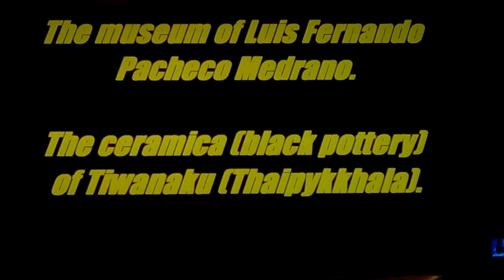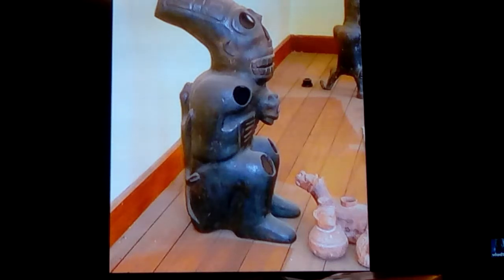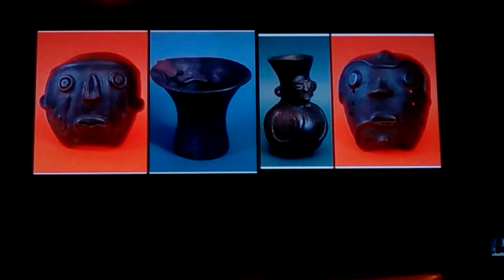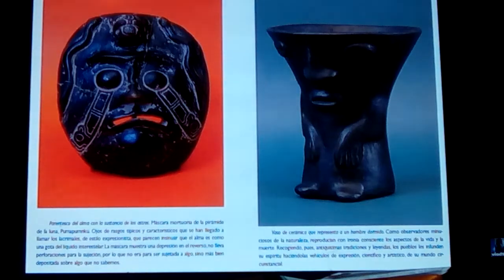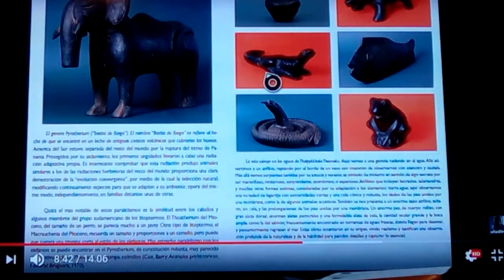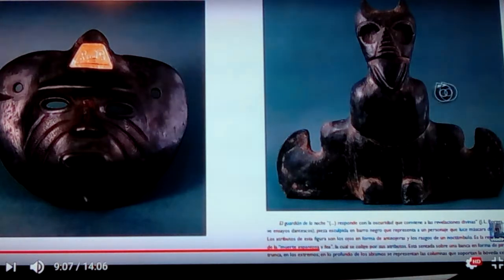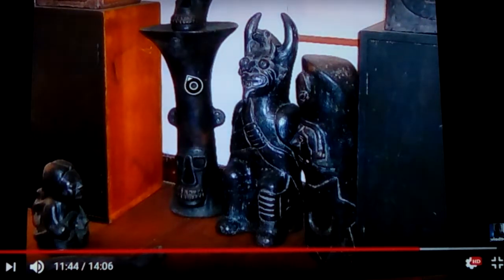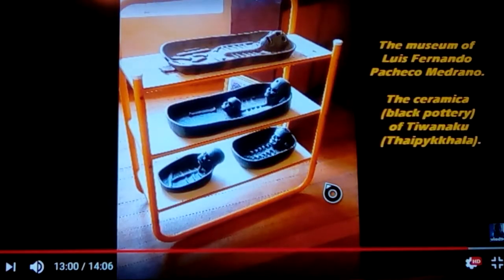Tiawanaku Black Pottery exhibit Oddities- New info 2018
the Micro Museum of Luis Fernando Pacheco Medrano in Bolivia show a Special Black ceramic Pottery from Tiawanaku, seeming to be made with Molds like modern pottery, even small caskets with Bones, not a whole body, but bones, even a Mother and child... Crosses...
a Bishops Mitre hat... crying masks... Pope/ Dagon Hat... or Templars Crosses, Phoenician Symbols, Easter Island Effigies, BatMan! Elephants!!!